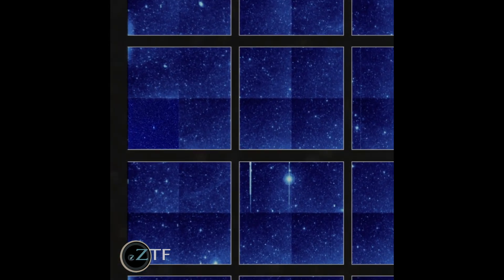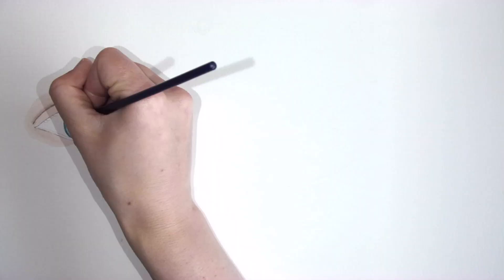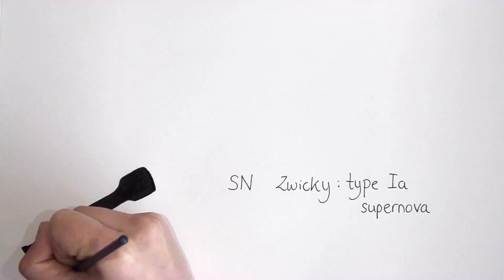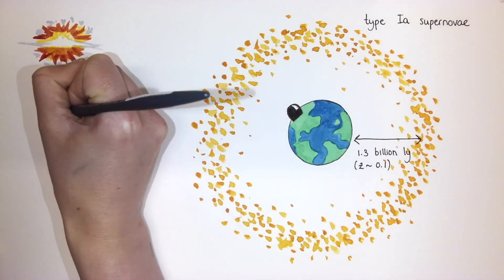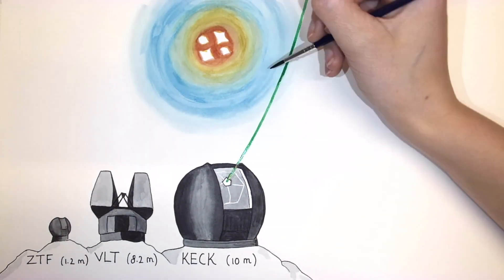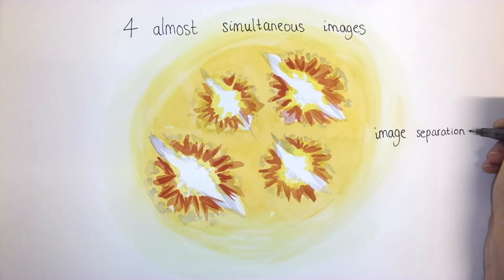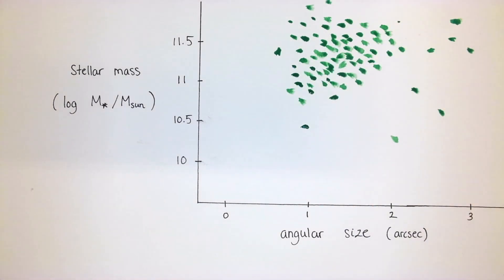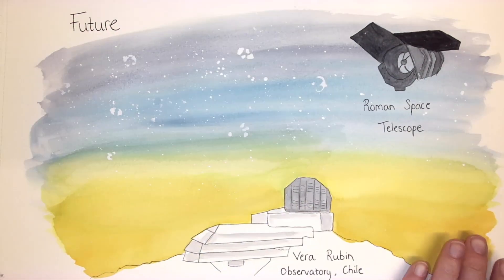Explaining supernova Zwicky with watercolours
After zooming in on supernova Zwicky with data from the ZTF, VLT, and Keck telescopes, the video explains the concepts behind gravitationally lensed supernovae and summarises what we learned about supernova Zwicky.

Credit:
- Paintings and narration: Nikki Arendse
- Zoom-in video: Joel Johansson